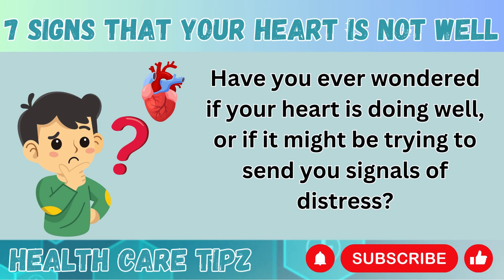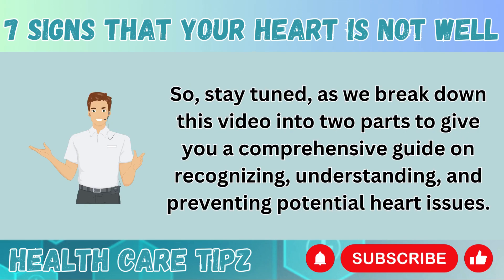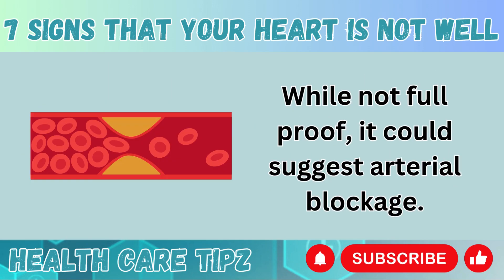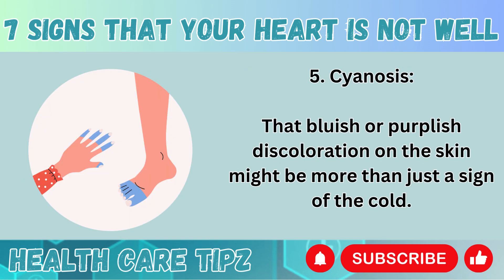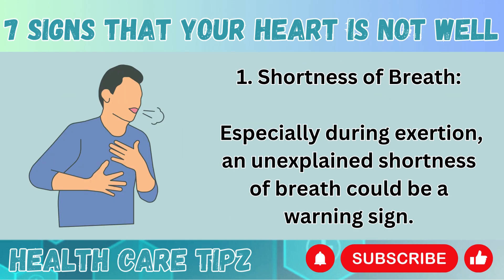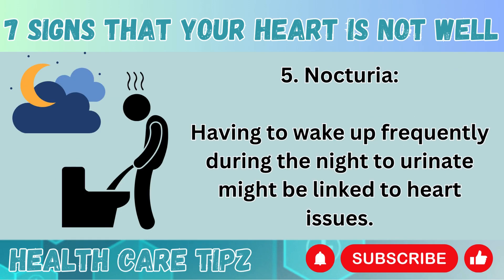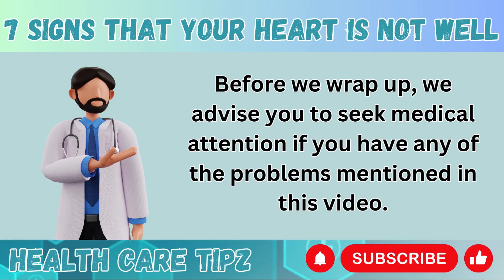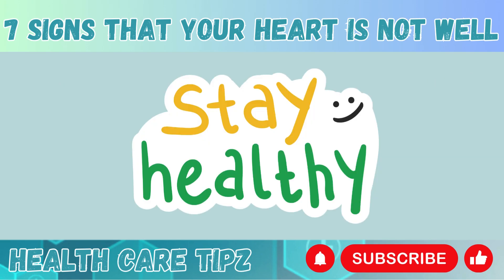7 Signs That Your Heart Is Not Well | 7 Symptoms Of Heart Problem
Have you ever wondered if your heart is doing well, or if it might be trying to send you signals of distress? Well, you're in the right place. We are going to discuss the seven signs that your body might be giving you, indicating that your heart isn't performing at it's best.

Health care tips to help you have good health.

Our mission is to share you information that will inspire you to have good health.

INFORMATIONS THAT ARE PROVIDED IN THIS VIDEO IS TAKEN FROM VARIOUS SOURCES LIKE TEXT BOOKS, MAGAZINES, RESEARCH WORKS AND VARIOUS OTHER ONLINE SOURCES AND IS FOR GENERAL INFORMATIONAL PURPOSES ONLY AND THEREFORE ARE NO SUBSTITUTE FOR INFORMED MEDICAL ADVICE OR TREATMENT. PLEASE CONSULT YOUR PHYSICIAN OR HEALTHCARE PROVIDER TO SEEK TREATMENT FOR ANY ILLNESS OR MEDICAL CONCERNS YOU MAY HAVE.